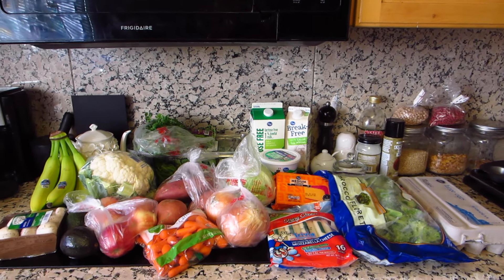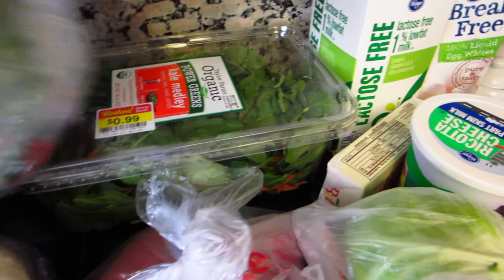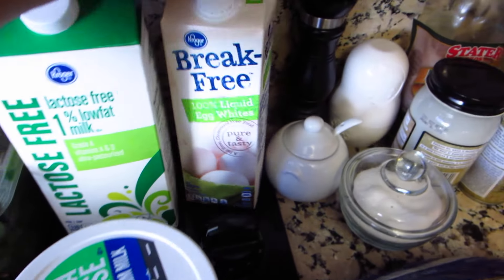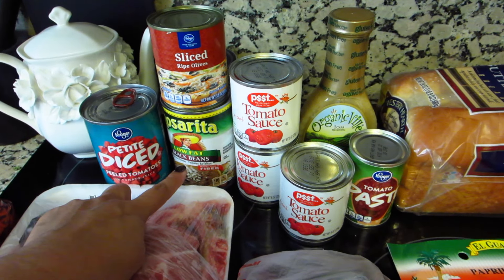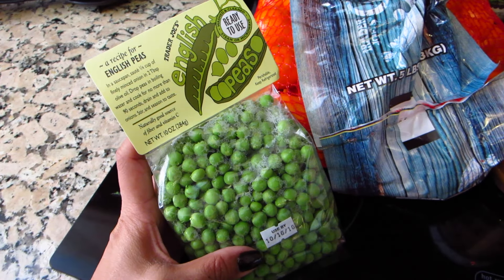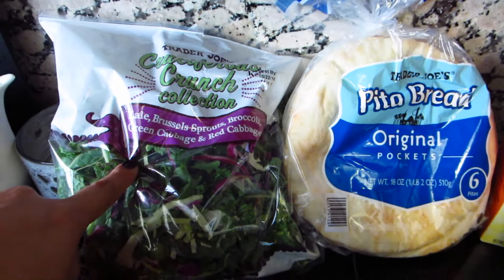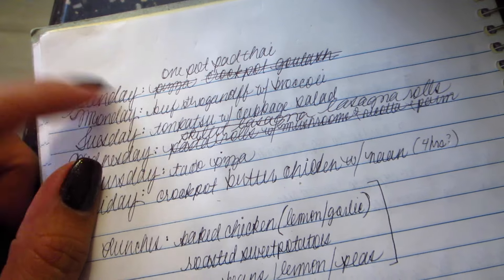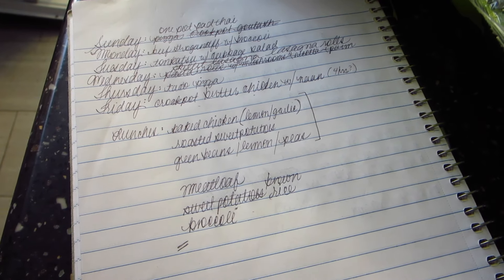Grocery Haul and Weekly Meal Plan (10/9/16)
I'm Rachelle--a working mom to an awesome 12-year old boy and wife to my hubby of 14 years. After all these years, I'm on a mission to figure out the work/home life balance and I'm sharing my journey with you!

* Grocery Hauls * Weekly Meal Plans * Meals of the Week * Recipes    * Cleaning Routines * Pinterest Projects * DIY / Crafts * Vlogs

Thanks for stopping by!! See you in my next video!!

XOXO,
~Rachelle